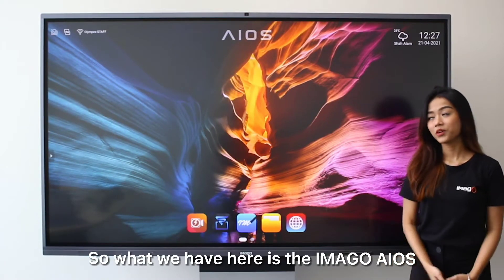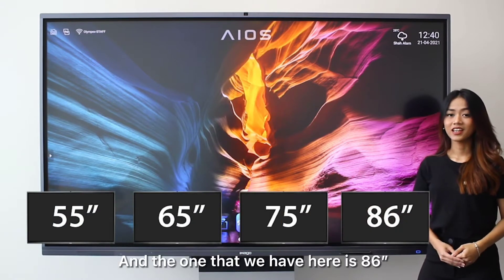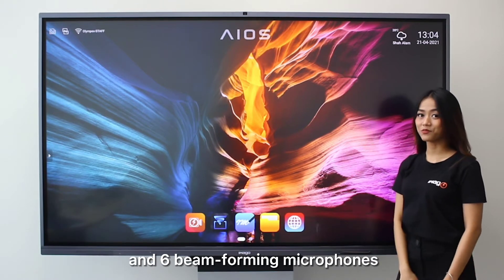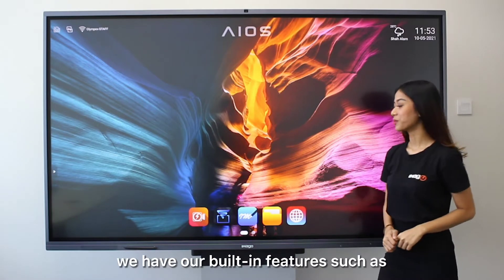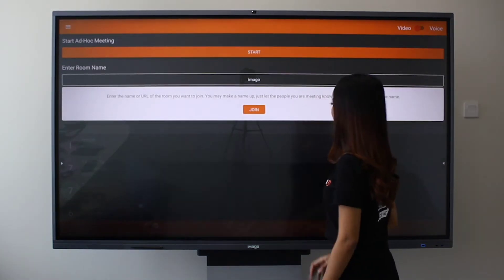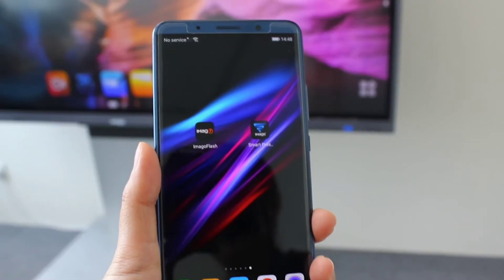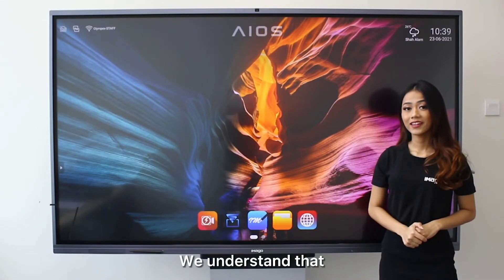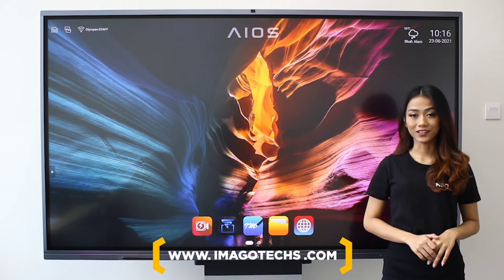IMAGO AIOS Overview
0:30 - Screen size availability
0:40 - 4K UHD Display
0:48 - Built-In Camera & Microphones
1:05 - Testing on Camera
1:28 - IMAGO UOS features
1:35 - Embedded Applications
1:47 - IMAGO Flash
2:02 - IMAGO Smart Present
2:10 - Controlling over screen mirroring
2:47 - IMAGO Whiteboard
3:18 - Scan QR Code to retrieve copy
3:25 - Insert image to the whiteboard
3:45 - Configuration with Cloud Storage